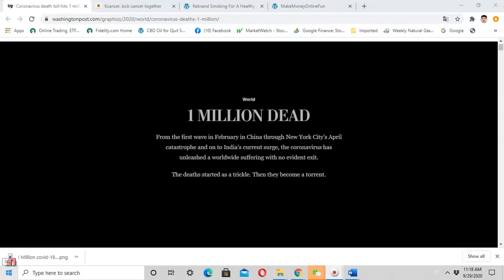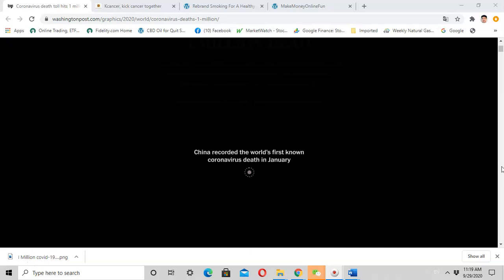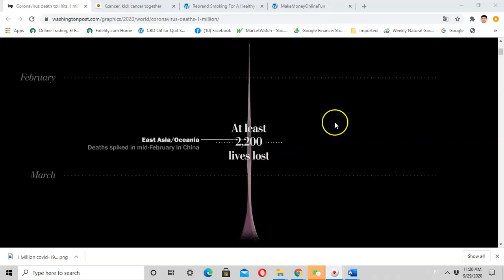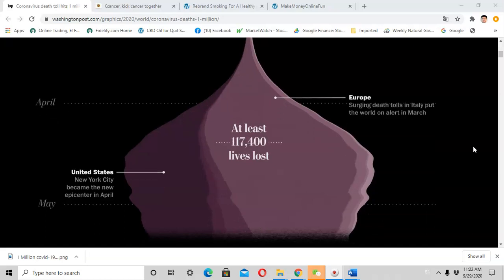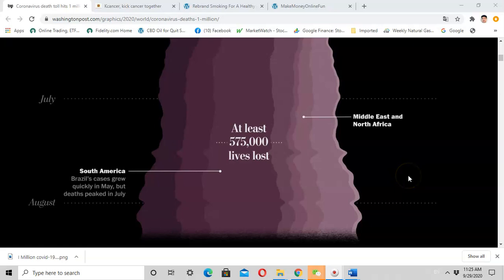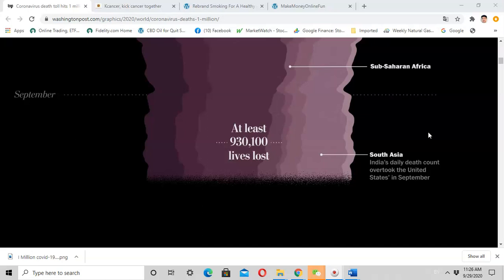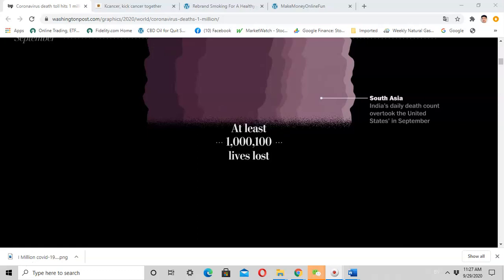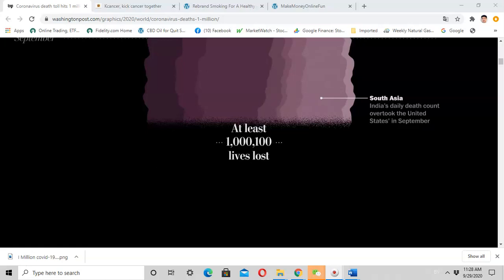Global Covid-19 death toll surpasses 1 million, a devastating situation in both the rich & the poor.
The confirmed global death toll from the coronavirus has surpassed 1 million. Brazil still has not gotten the outbreak under control. Parts of Europe are seeing worrying second waves. In the U.S. there are 29 states reporting an increase in new infections compared to two weeks ago. India now appears on track to eclipse the United States as the pandemic’s epicenter.

With the Northern Hemisphere’s flu season approaching, and with cases and hospitalizations increasing, many countries face grim outcome of covid-19.

To Learn how to detox your body, please visit this

To learn about a healthy longevity life, please visit this